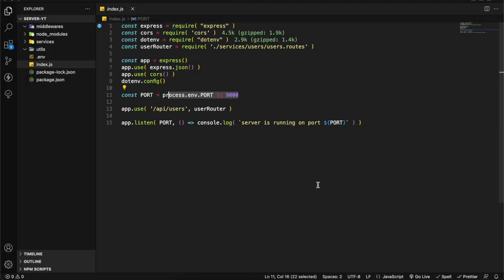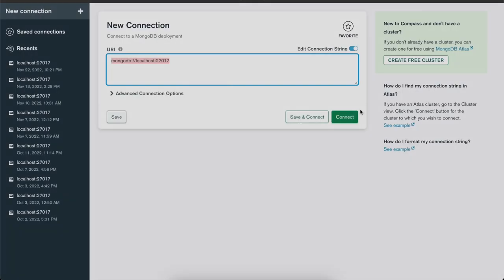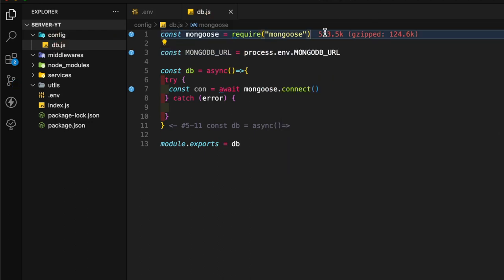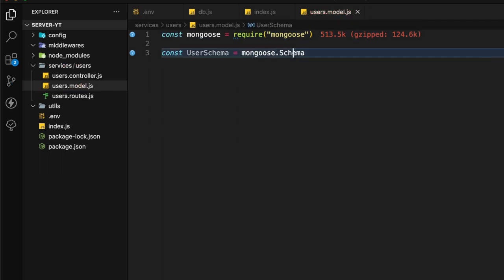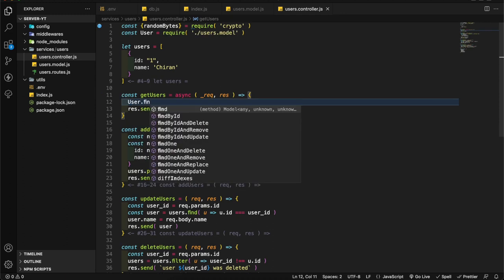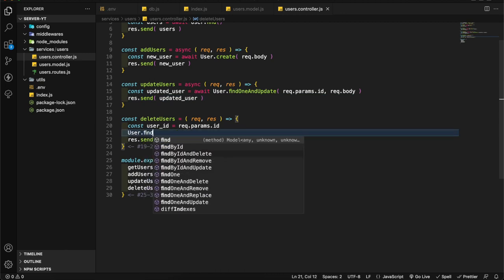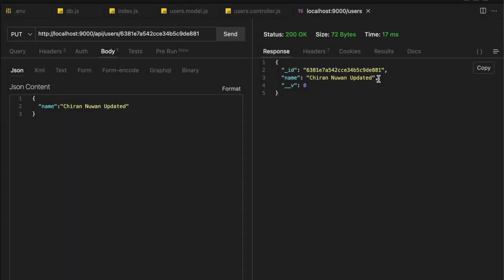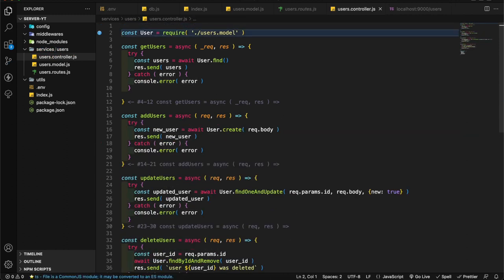How to connect MongoDB with Express JS App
1. install MongoDB.
2. create a database using MongoDB compass.
3. connect the express app to the database.
4. create a mongoose schema.
5. create a mongoose model.
6. implement CRUD using a model and express routes.
7. test the app using Thunder Client vs code extension.
8. use MongoDB Compass to view the database.